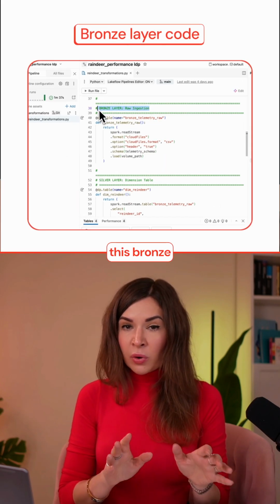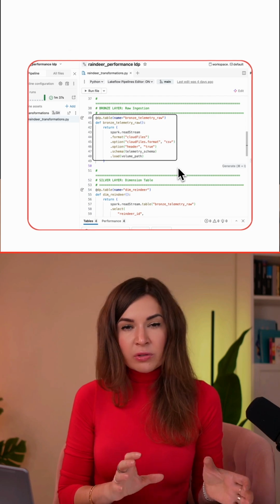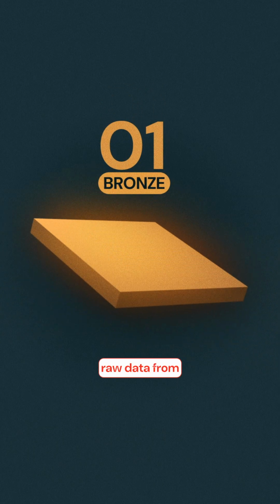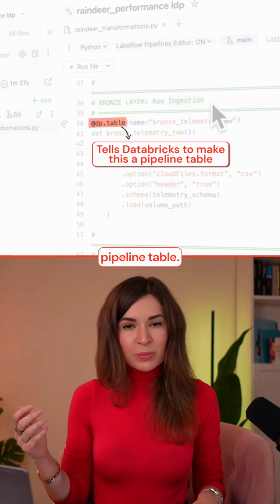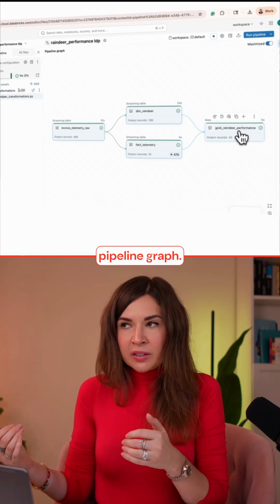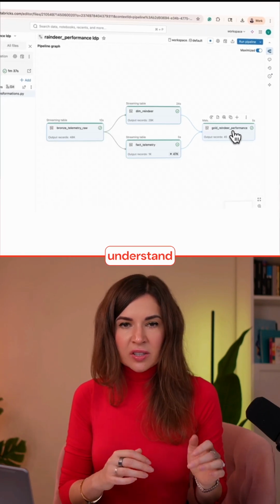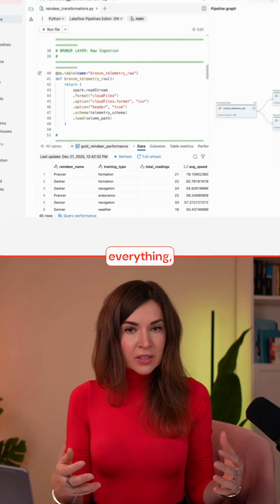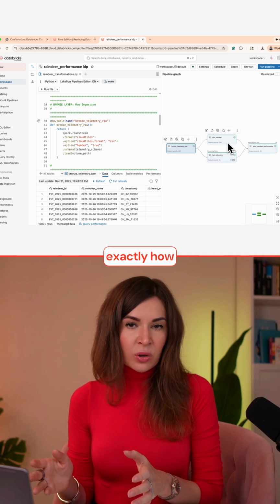Spark Declarative Pipelines Tutorial | Hands-On Challenge Day 2/12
Part 2 of 12-day Databricks hands-on series.

Spark Declarative Pipelines are a way to define what data transformations you want using high-level rules, while Spark automatically handles how to run, optimize, and manage the pipeline execution.